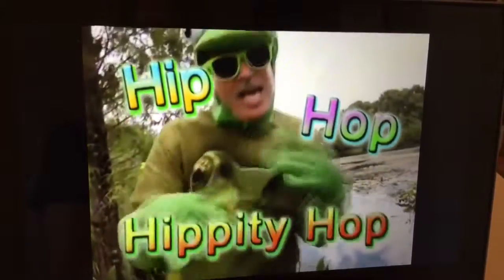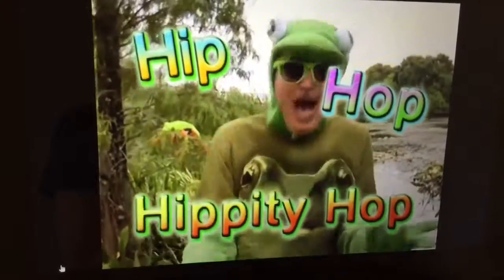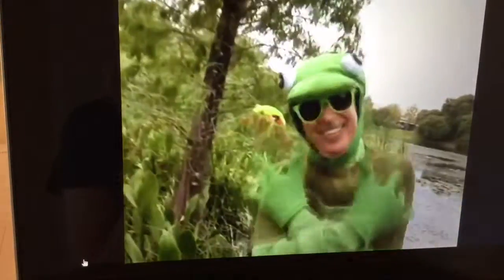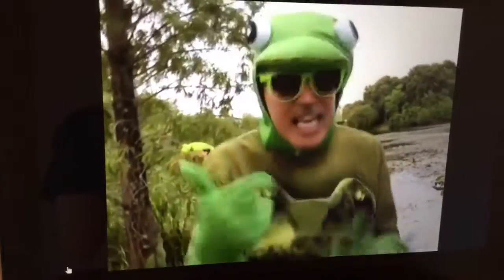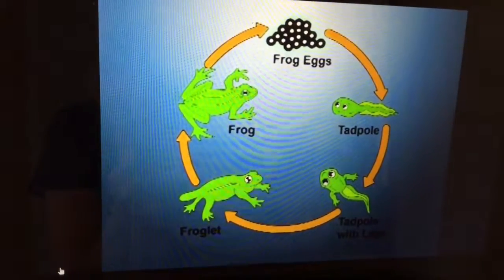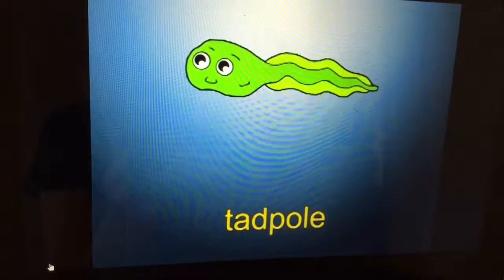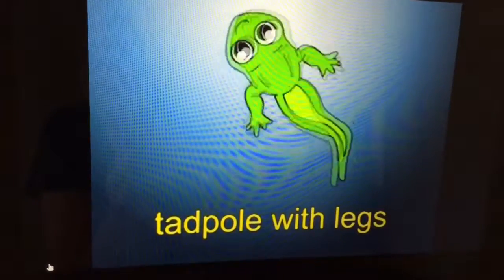Mini lesson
Frog cycle and star strategy